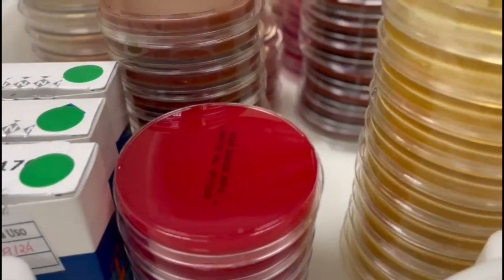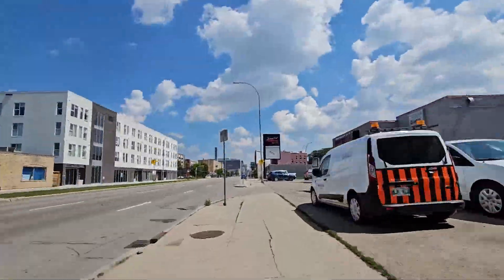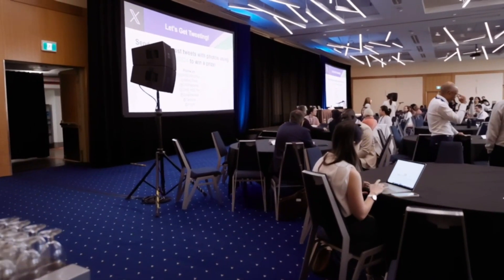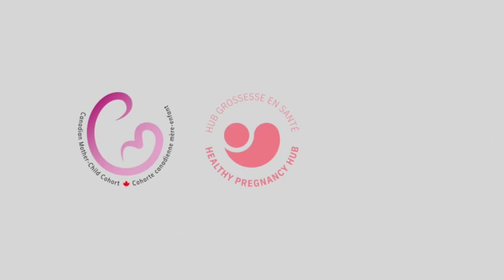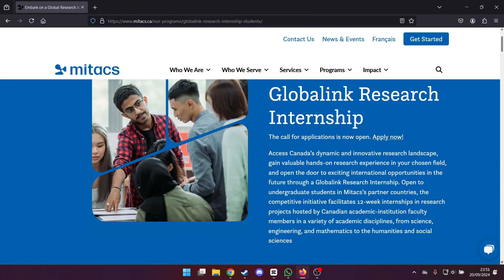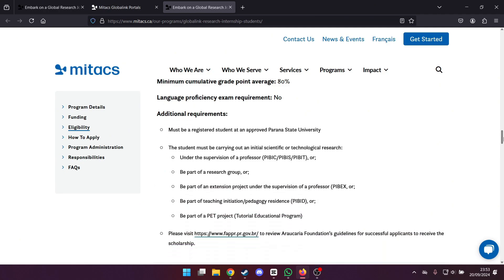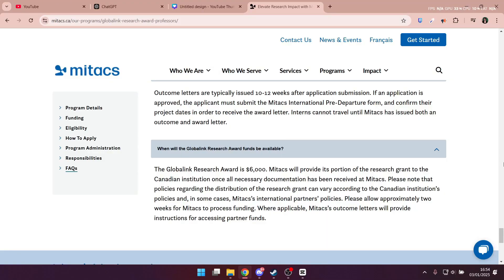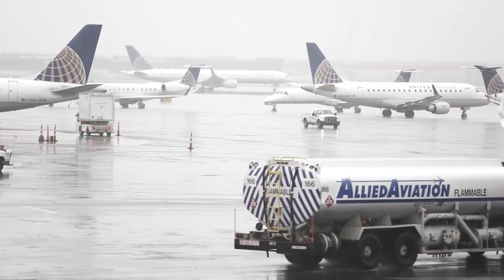Research Internship in Canada | Application & Tips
In this video, I share my daily routine as a research intern, along with tips and tricks to help you win the Mitacs Globalink Internship award and prepare for your internship abroad.